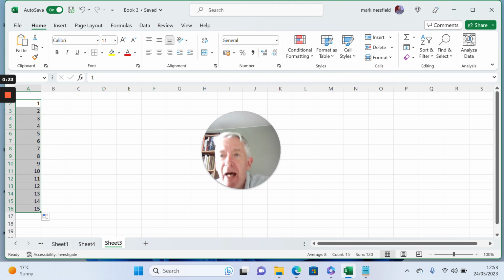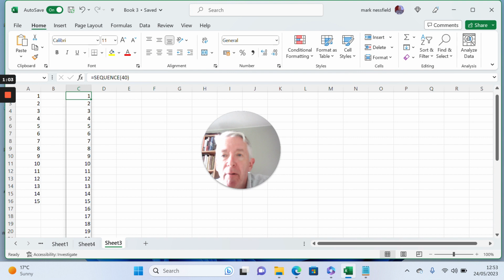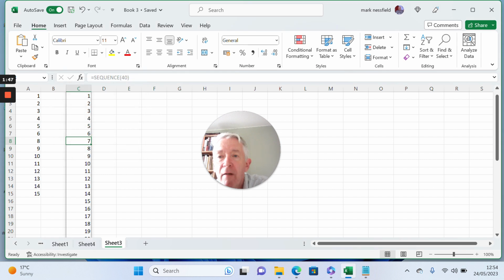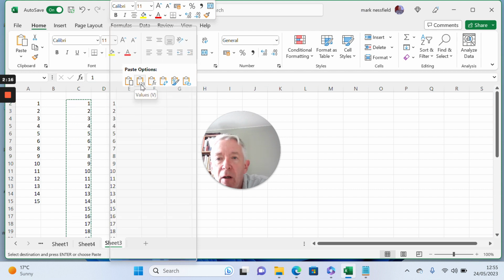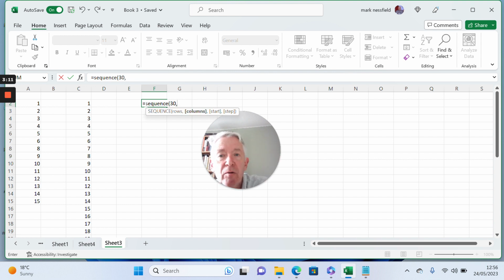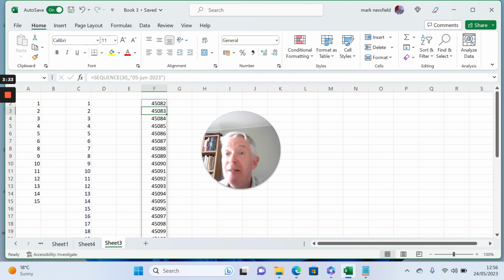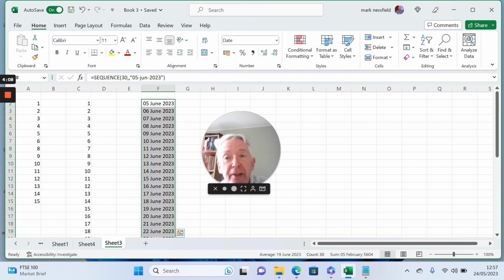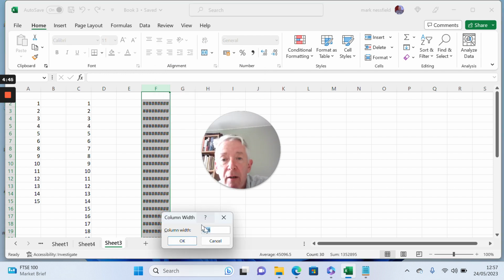Lazy Excel - Powerful sequence date list (re-recorded for audio reasons)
More fun using the SEQUENCE function this time on dates. Introduction to formatting cells that contain dates
For further great advice on using Excel, here are two channels I rate:

Recorded using Loom.